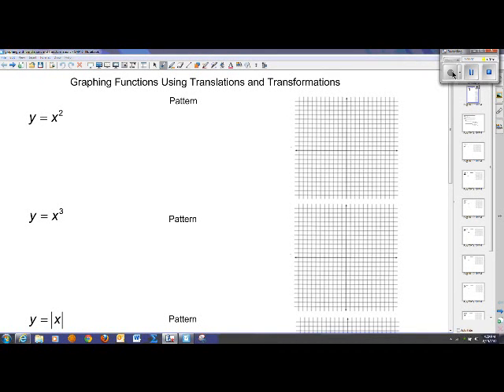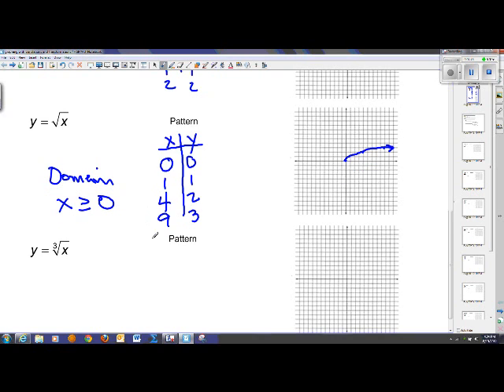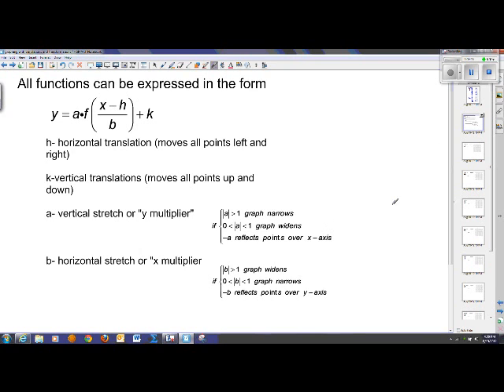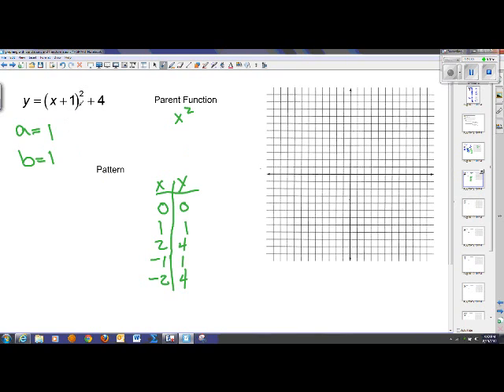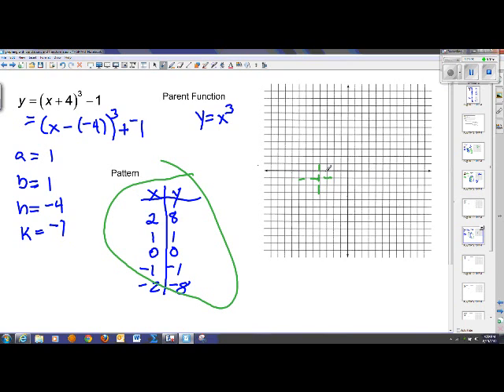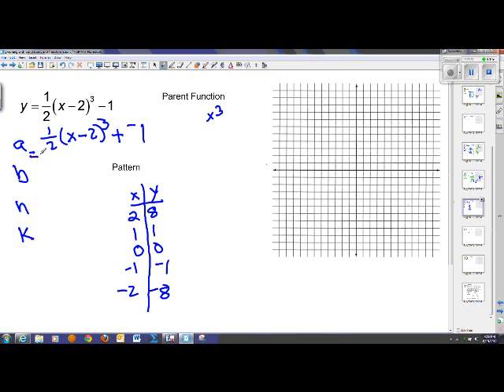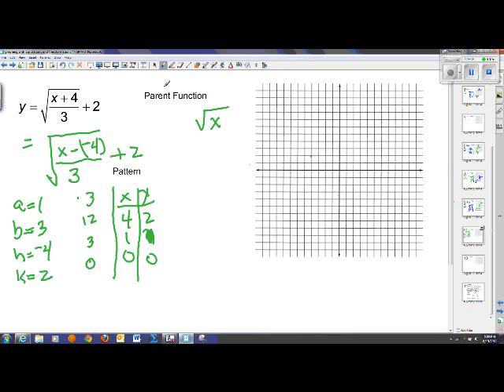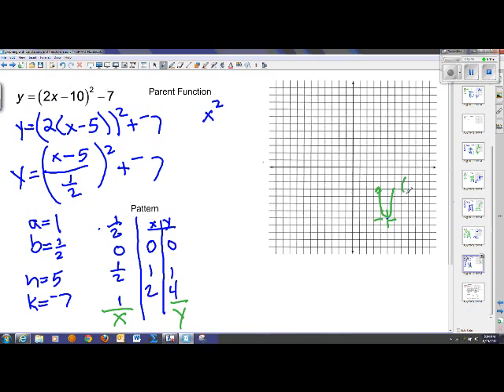Graphing translations and transformations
graph with translations